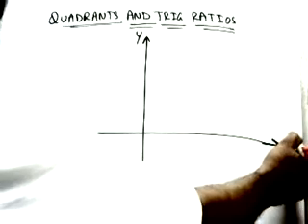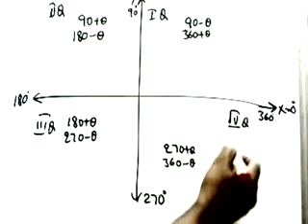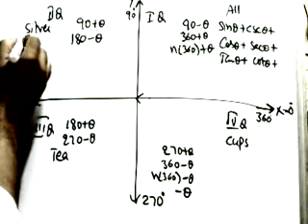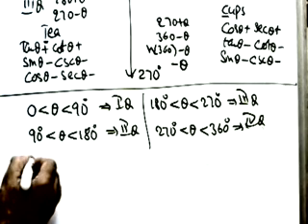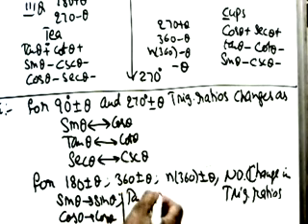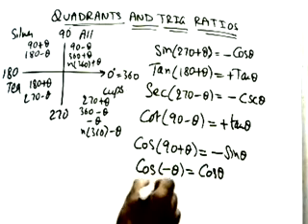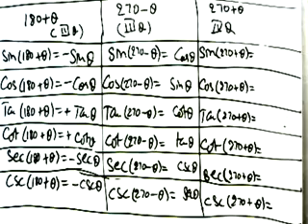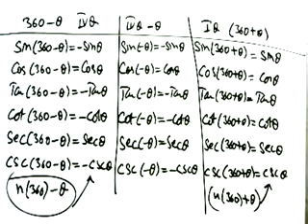Trigonometry Formulae part-2. Quadrants & trig. ratios. Inter first year. 11th class. Arshad Sir.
Basics and formulae.